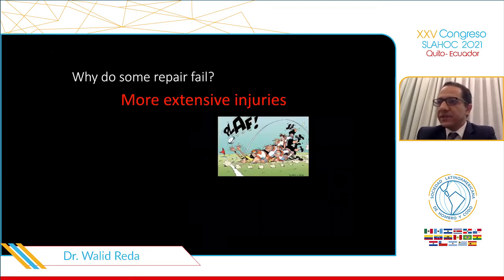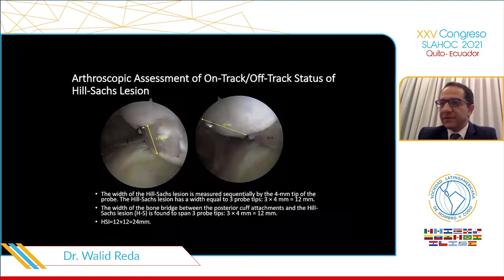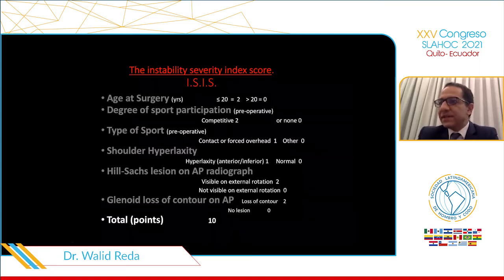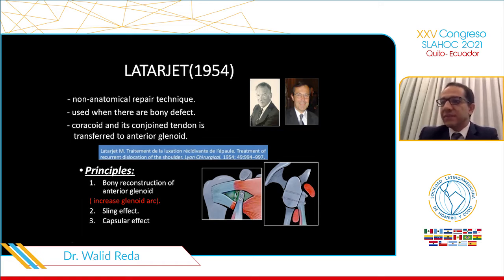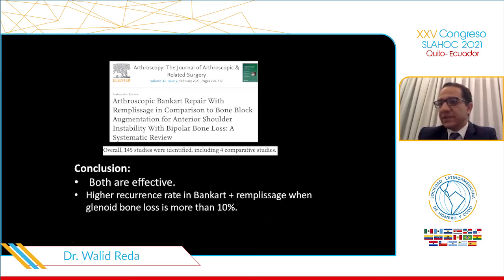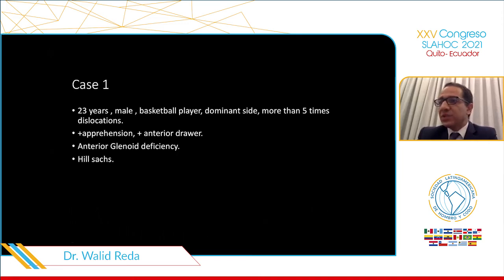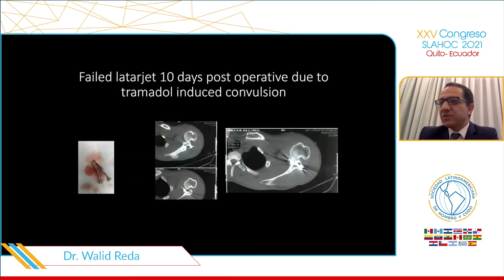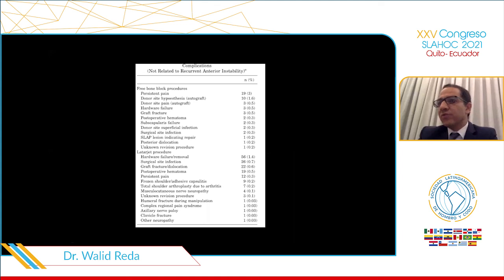Laterjet & Edyne Hybinette procedures for recurrent anterior shoulder instability. Dr. Walid Reda